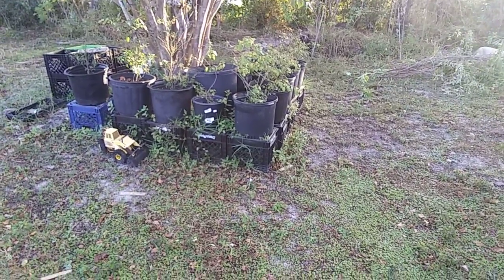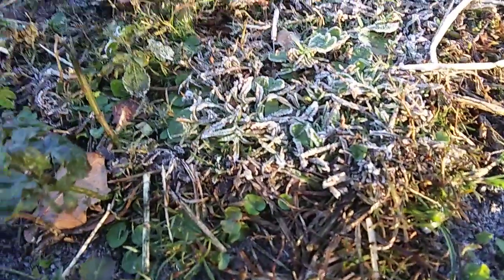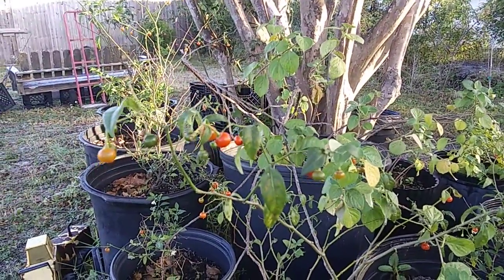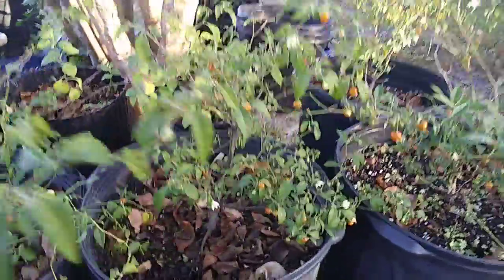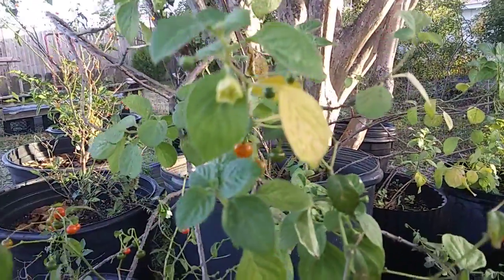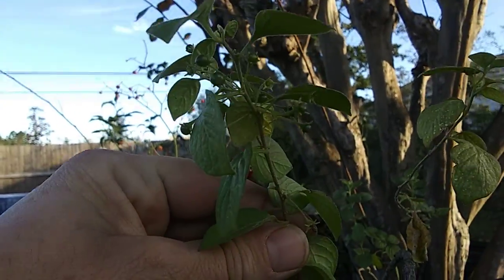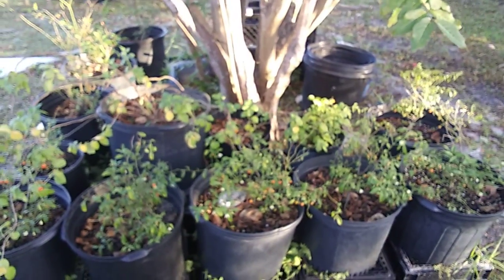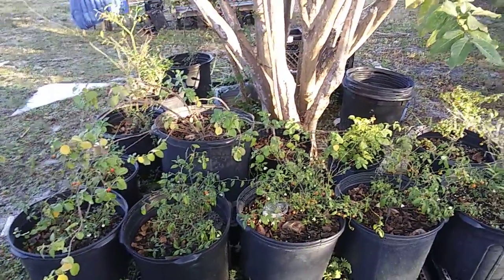Capsicum Flexuosum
Hello Rare chilli fanatics! The Capsicum Flexuosum was found to have the ability to withstand harsh cold temperatures several years ago, and though Florida is known for it's beautiful beaches, we do get frost and "freeze warnings" from time to time during the winter. In this video, I show ripe berries and flowers of both the Capsicum Flexuosum and Capsicum Rhomboideum.
Seeds are available on EBay and our store is Trinity Spice Company. Search Capsicum Flexuosum and it should come up!